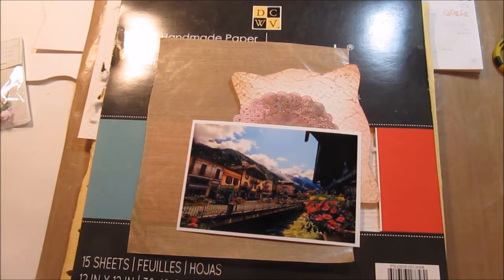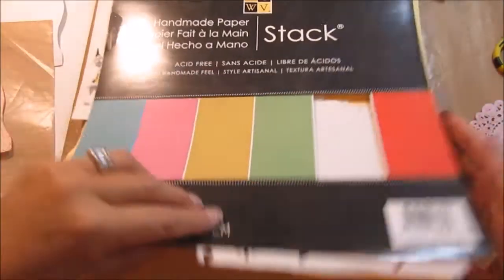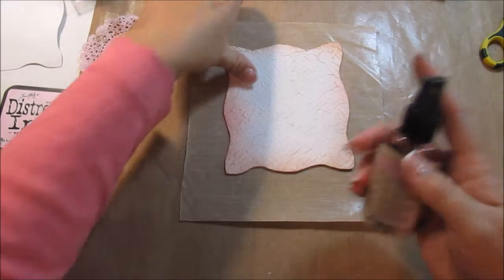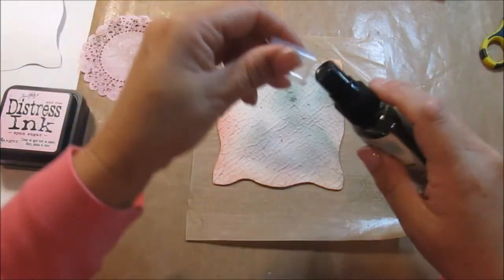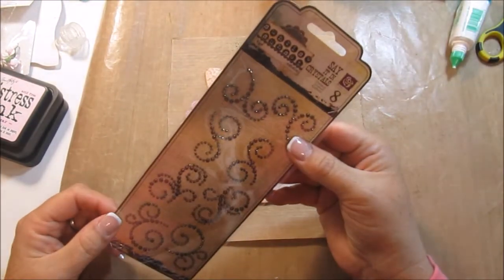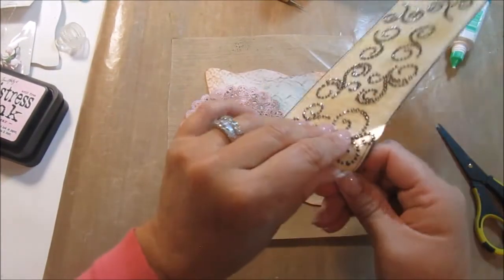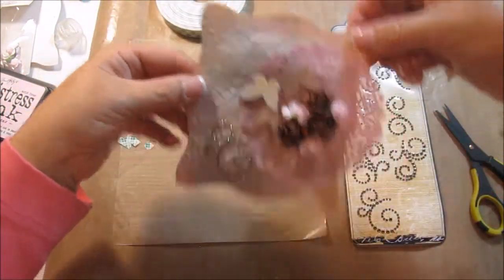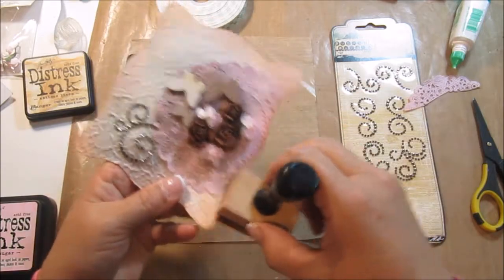Mixed Media - Thank You Gift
Here's an idea on something you can make as a gift. I labeled it Mixed Media but it could almost pass for Shabby Chic (?).